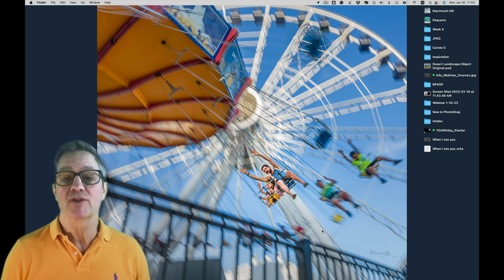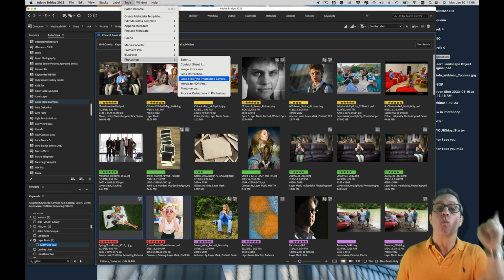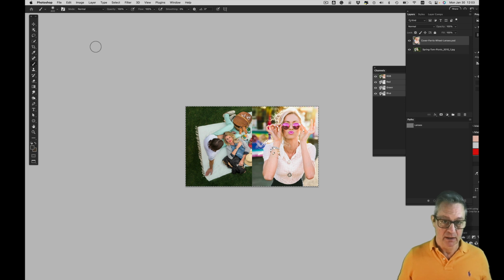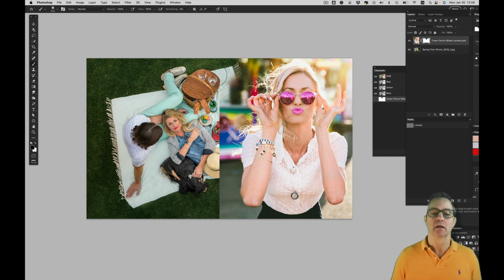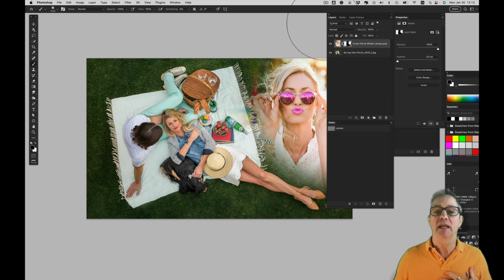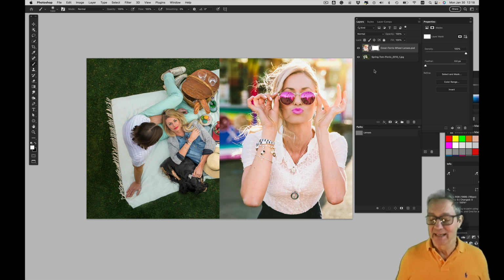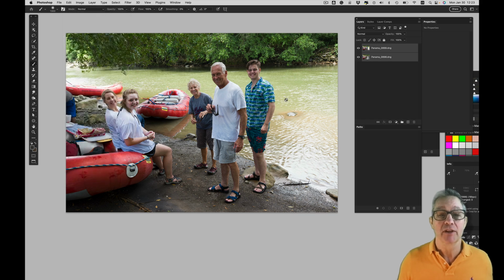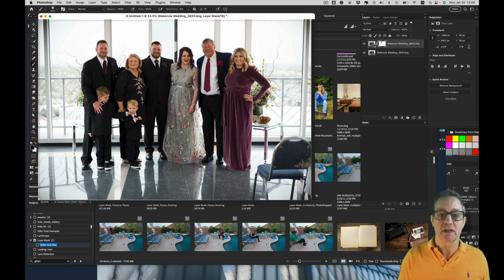Lesson 2, Bonus Video 1: Layer Masks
Week 2
Photoshop Masking—intermediate to advanced
• Layer Masks